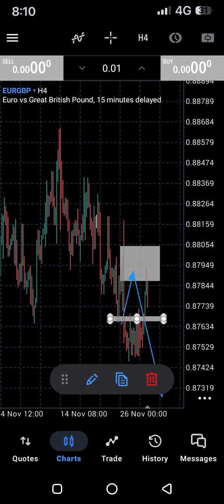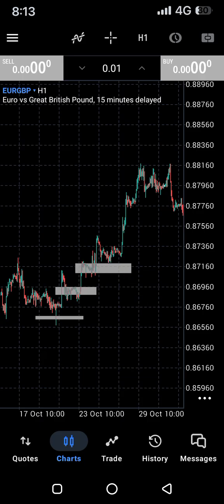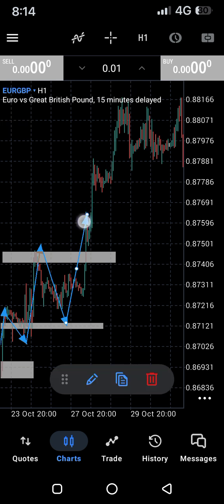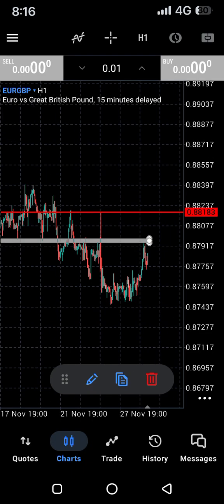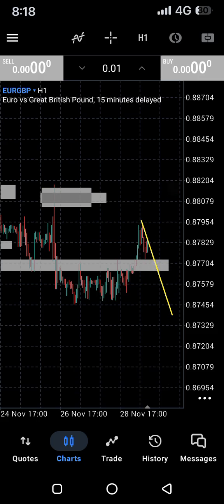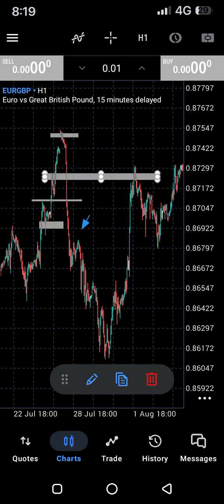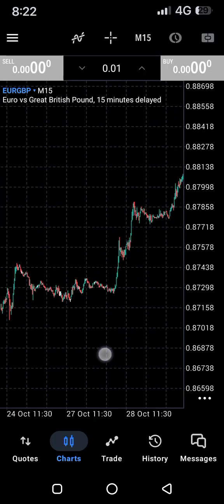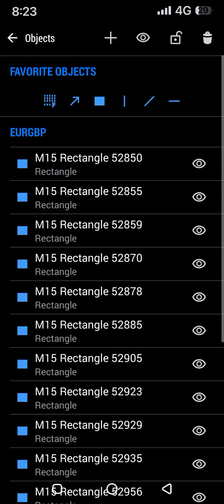Forex tutorial Start Printing money 💵